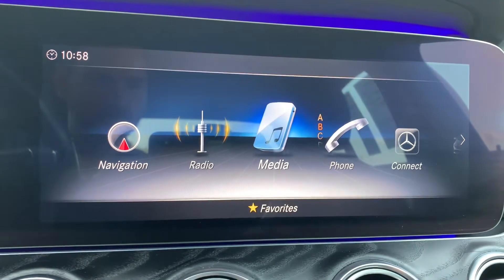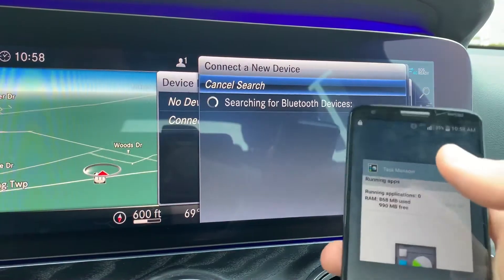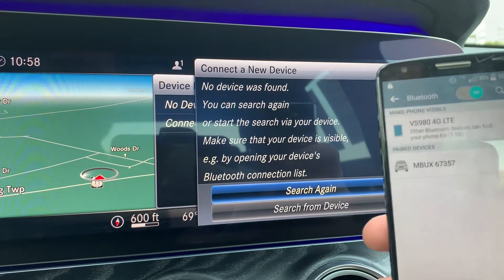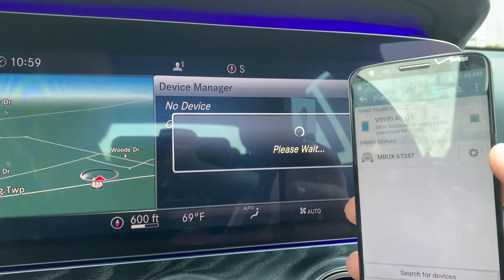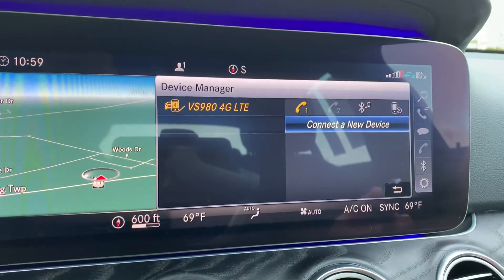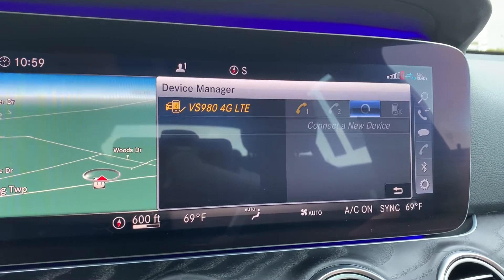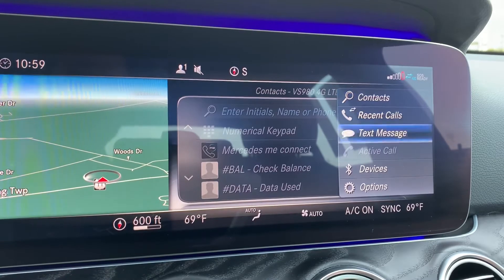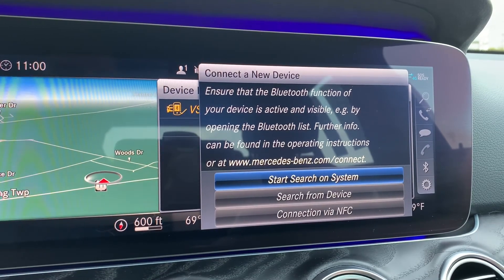How to Pair An Android Phone to the Mercedes Benz Command System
This video shows you how to pair an Android phone to the Mercedes Benz 5.5 Command System. This system is available in 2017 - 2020 E Class’s, 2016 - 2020 S Class’s, 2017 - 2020 CLS’s, and 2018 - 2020 C Class’s.

** This video was shot in a 2017 E300